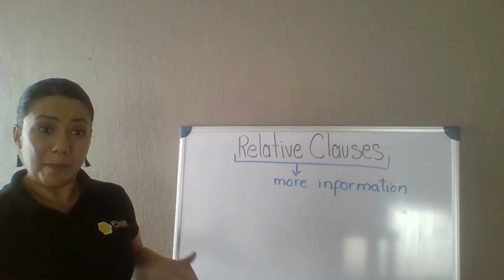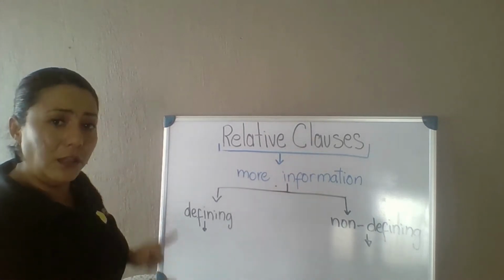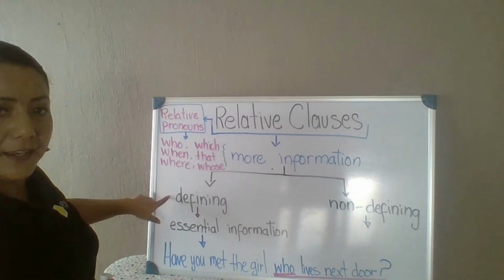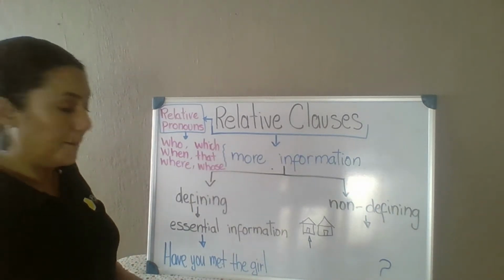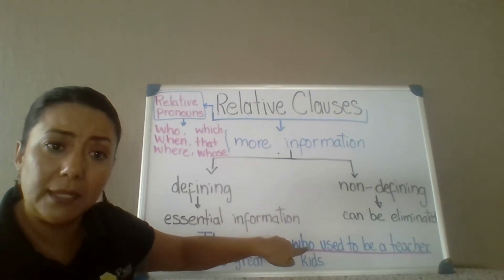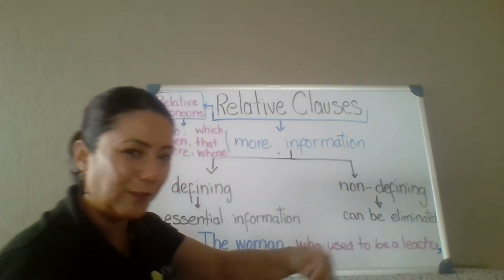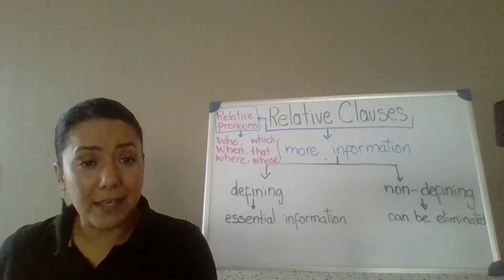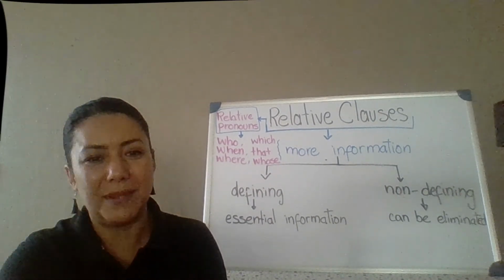6° Teacher Ara- Relative Clauses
6° Teacher Ara- Relative Clauses